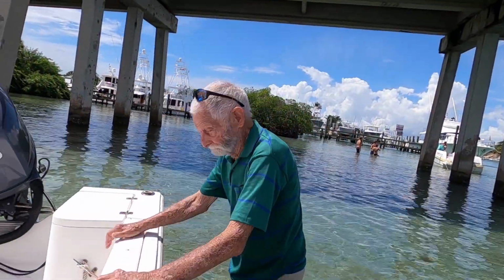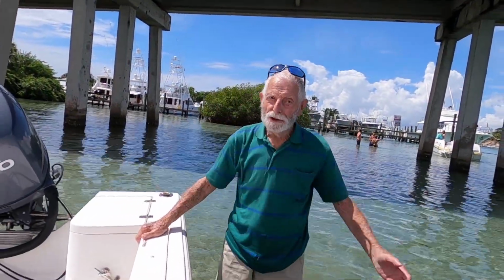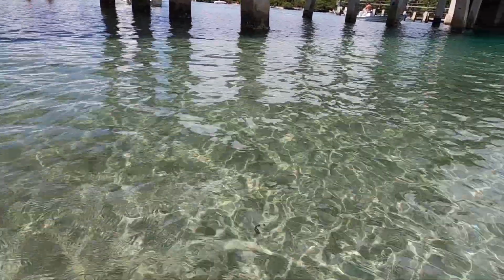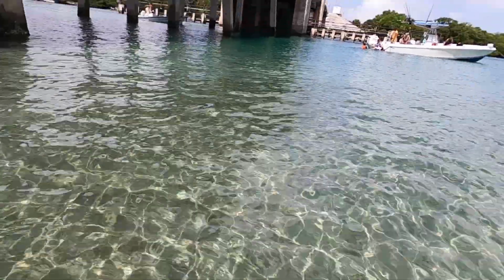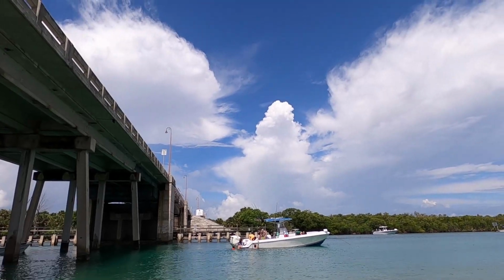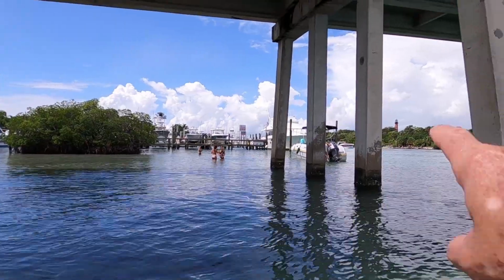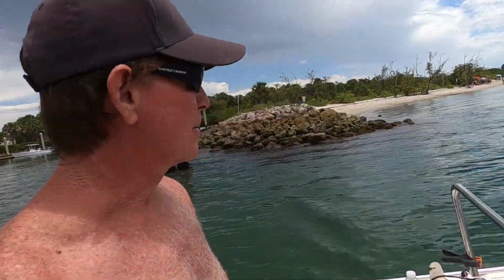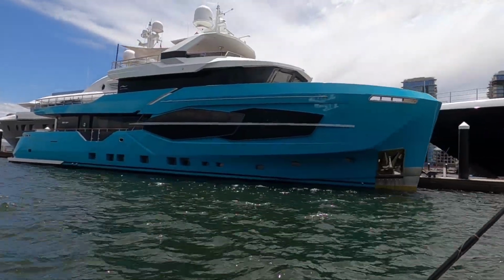Paul Marks Jupiter Visit Part 2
Dropped the boat in the water to give pops a river view of Jupiter. Powerboats, Sailboats, Party boats, Mega-yachts. The Palm Beaches are simply crazy about the boating life, and with 125 miles of scenic waterways it’s not hard to see why. Jupiter is a town on the southeastern coast of Florida. On a hill overlooking the Loxahatchee River, the red 1860 Jupiter Inlet Lighthouse offers panoramic views.